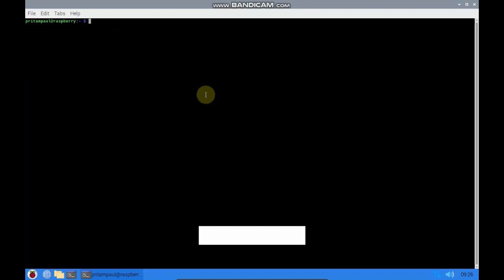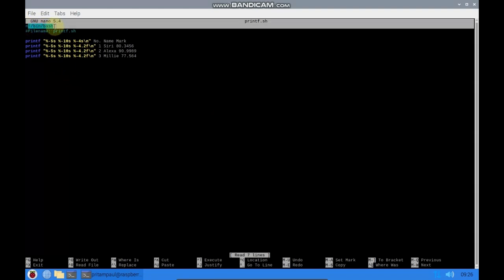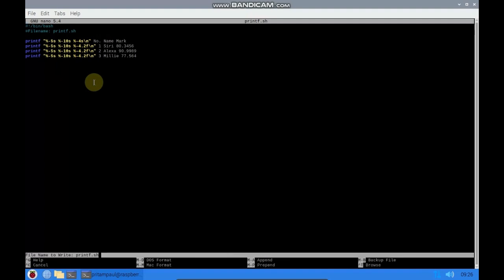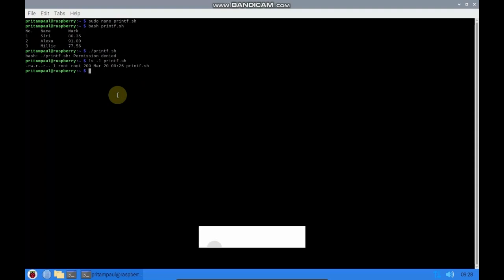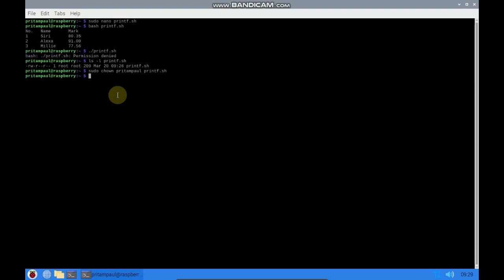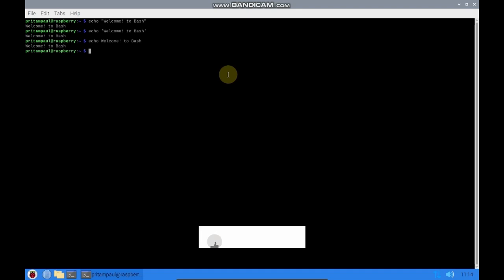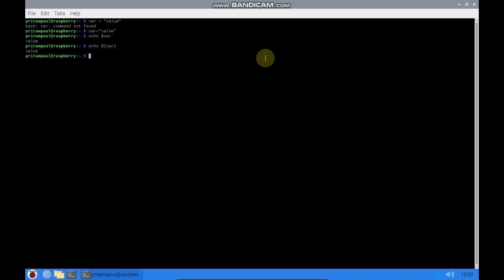Mastering Linux Terminal: Customize Colors, Bash Variables & Root Access!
Take full control of your Linux command line interface! In this comprehensive, step-by-step tutorial, we dive deep into the essential shell mechanisms every developer and Linux enthusiast needs to know, covering everything from admin privilege escalation to advanced terminal customization.

First, we tackle User Privilege Management, breaking down the core differences between standard user prompts ($) and root administrator prompts (#). You'll learn how to safely escalate permissions using sudo, establish a permanent root password, and navigate the environment seamlessly.

Next, we move into Shell Automation & Scripting Basics. We build a custom .sh bash script from scratch, initialize it with a proper shebang (#!/bin/bash), and troubleshoot why direct execution failures occur. We use ls -l to audit file metadata and leverage the chmod utility to change file ownership and grant direct execute permissions.

Want a unique terminal layout? We demonstrate exactly how to format the output of echo strings using ANSI Escape Codes to print custom text colors, inject vibrant background block colors, and merge multiple styles into custom, high-visibility themes.

Finally, we master String Variable Manipulation. We clarify the structural difference between equality testing versus variable assignment, show how to parse strings on the fly, count character lengths dynamically, clear active memory using unset, and query global environment settings to track your specific shell engine.

📌 Core Concepts Covered:

Elevating system control to Root and setting permanent admin passwords.

Creating bash scripts, resolving permissions, and mastering chmod extensions.

Colorizing standard terminal text output and background blocks using ANSI reference escape codes.

Managing runtime data strings, executing automated variables, and clearing system memory.

Identifying core environment configurations and parsing the system engine path.

⏱️ Video Chapters: 00:00 - Introduction to User ($) vs. Root (#) Privileges 00:53 - Escalating Privileges with Sudo and Root Password Settings 02:15 - Writing Your First Bash Script & Adding the Shebang (#!/bin/bash) 02:40 - Permission Troubleshooting: Running Script Calls vs. Direct Paths 03:09 - Auditing Permissions with ls -l and Modifying Ownership 03:42 - Using chmod to Unlock Direct Native Execution Rights 04:37 - ANSI Escape Codes: Printing Colored Text in the Terminal 06:09 - Customizing Text Blocks with Terminal Background Highlights 06:46 - Merging Commands for Multi-Colored High-Contrast Text Themes 07:54 - Full Breakdown Chart of Terminal Color Code Reference Values 11:05 - Scripting Logic: Variable Assignment vs. Equality Comparisons 11:51 - Assigning, Parsing, and Calling Active String Variables on the Fly 12:27 - Freeing System Memory Using the unset Command 12:44 - Automating and Echoing User Variables inside Active Scripts 13:42 - Advanced String Utilities: Counting Character Variable Lengths 14:14 - Checking Core System Paths and Identifying Your Running Shell Engine